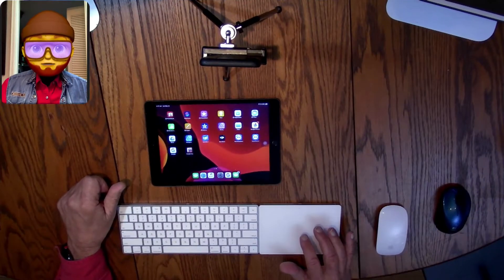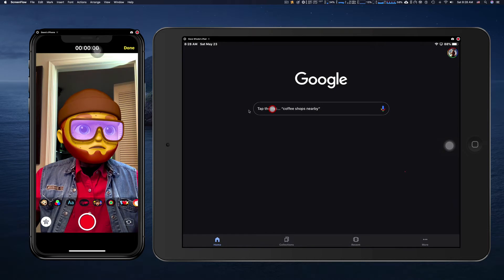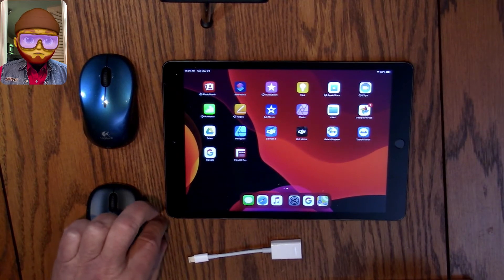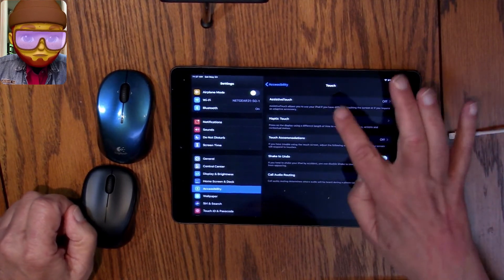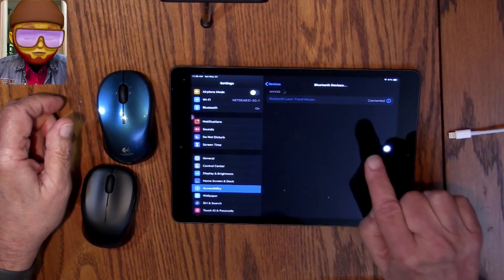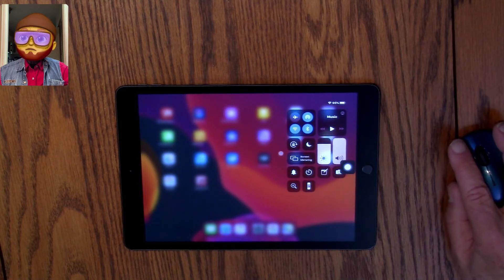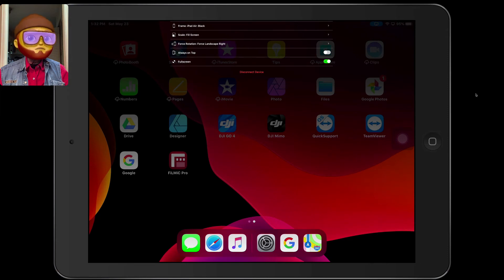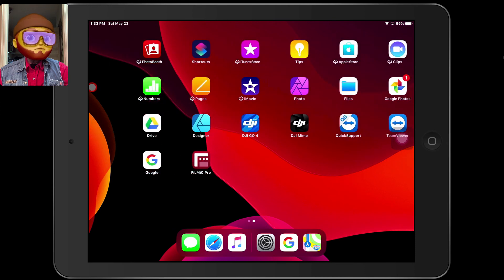Control iPad From iMac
In This “How To” I will demonstrate how to display an iPad on an iMac.  I’m using an iPad (7th Generation) with iPadOS 13.5.   I’m using Reflector 3 to display the iPad on my iMac.

Logitech M535 Bluetooth Mouse

Wireless Mouse M317 with Unifying Receiver-Black

USB to Lightning Camera Adapter